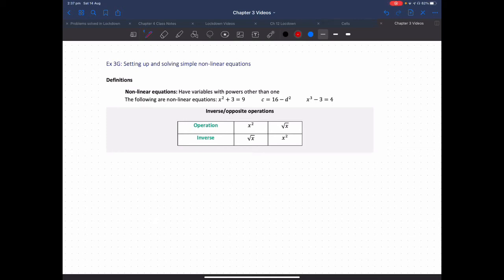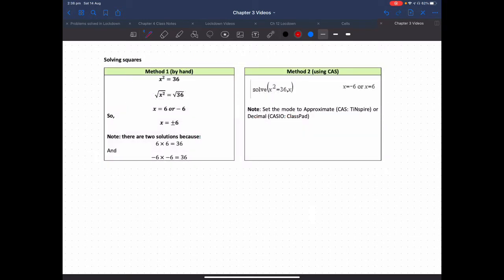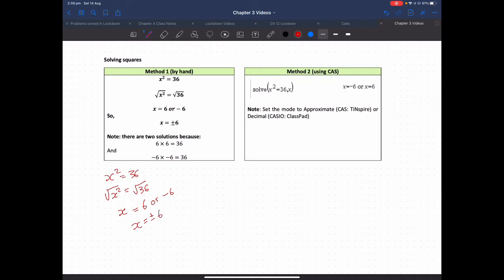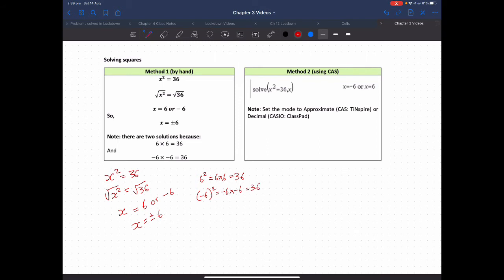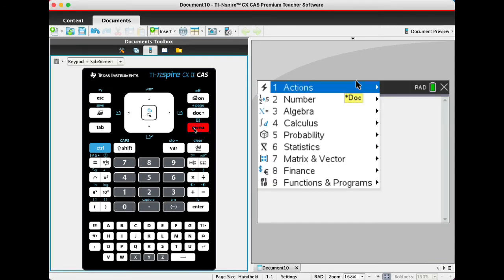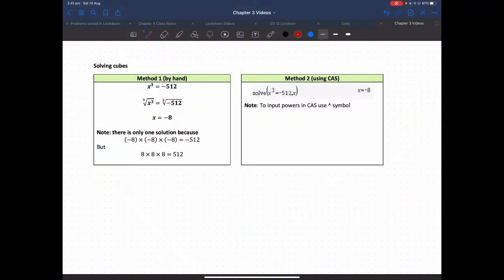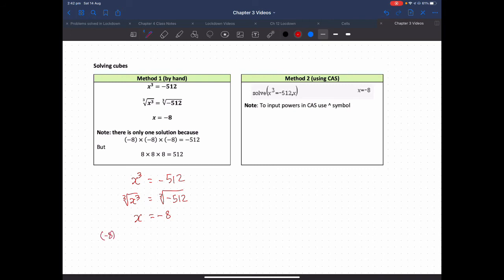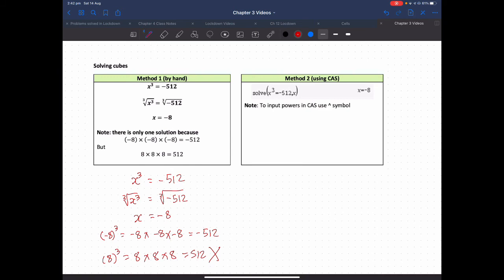Ex 3G Setting up and solving simple non-linear equations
Video for Ex 3G Setting up and solving simple non-linear equations